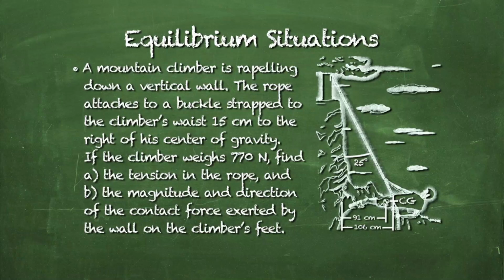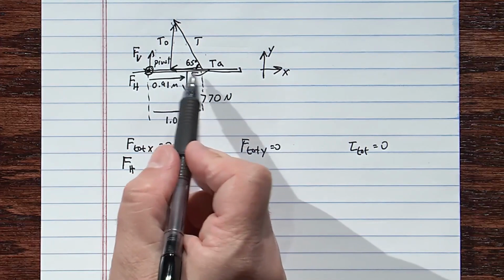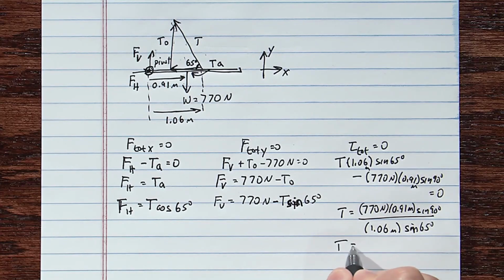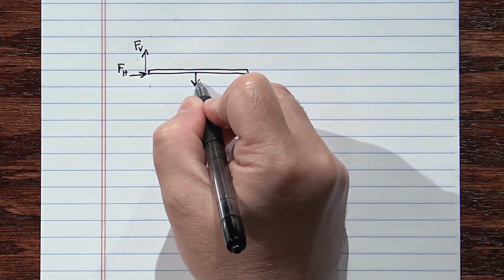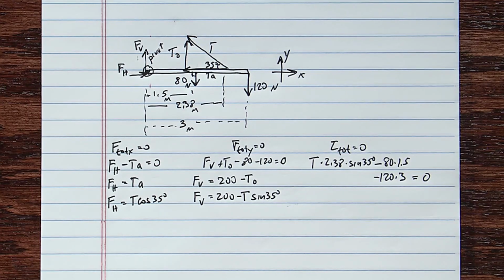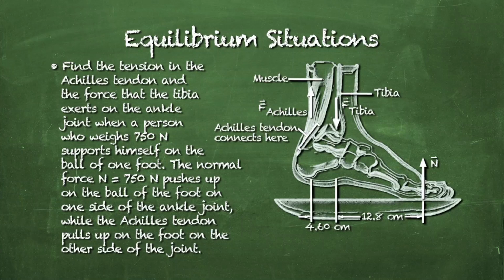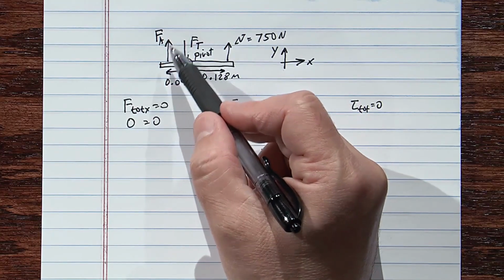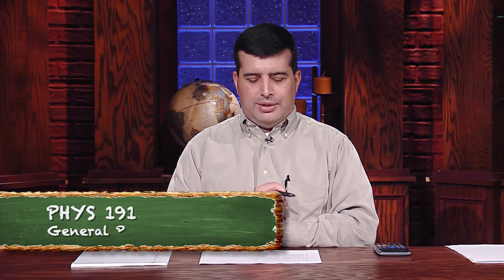PHYS 191 #20 - Torque & Angular Momentum